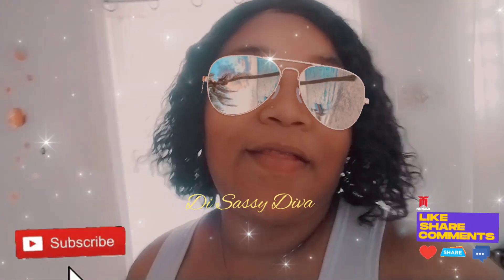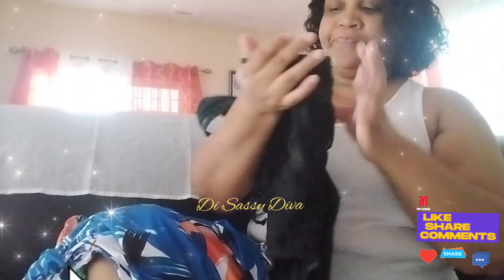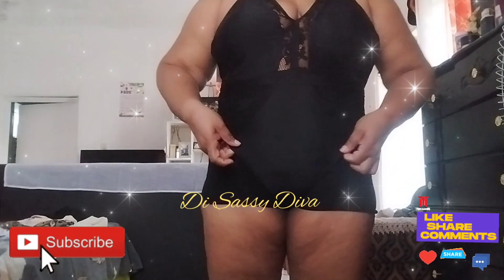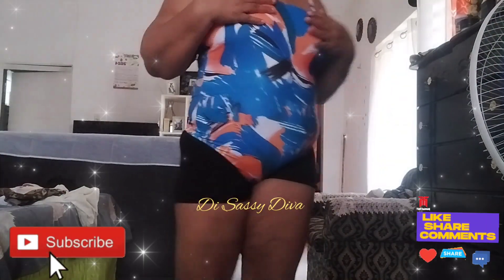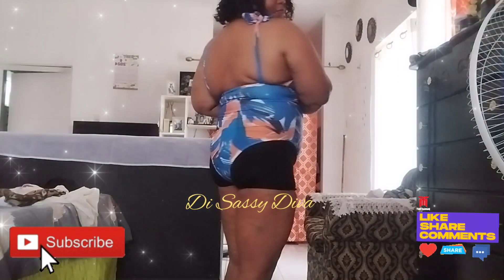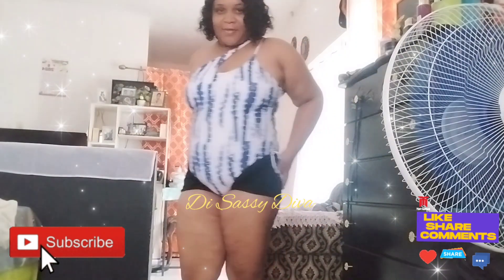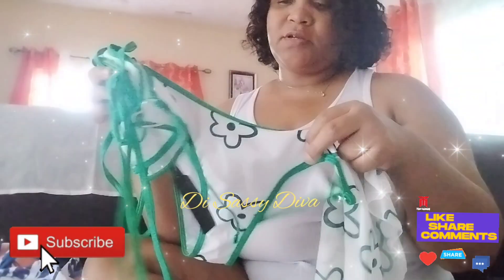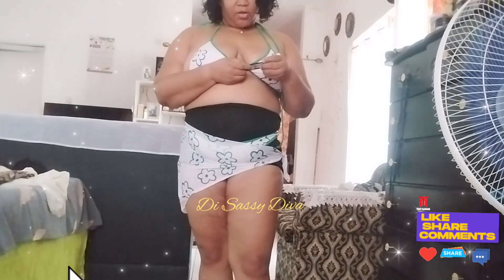Swimsuit Haul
Good Evening everyone. Happy New Year to you all. All the swimsuits were purchased from TEMU. I bought them with my own money. I don't have the links for the swimsuits but I did include a screenshot of them and the prices. Once again thank you.